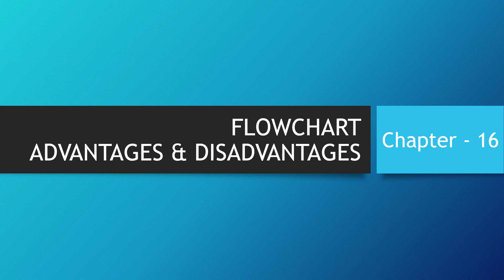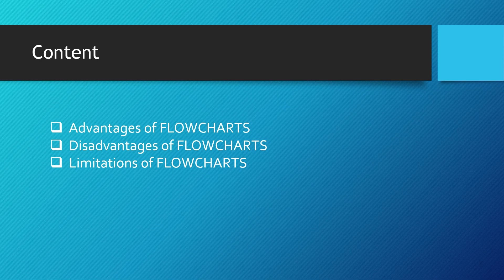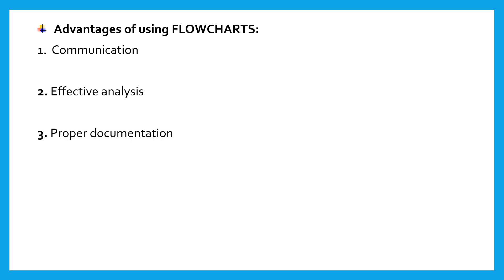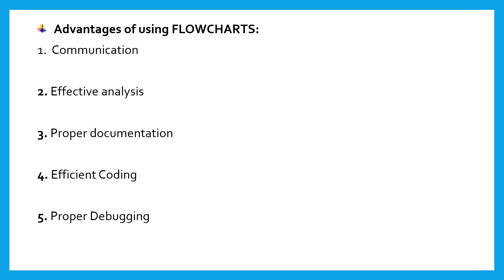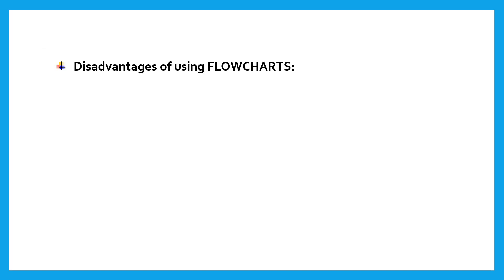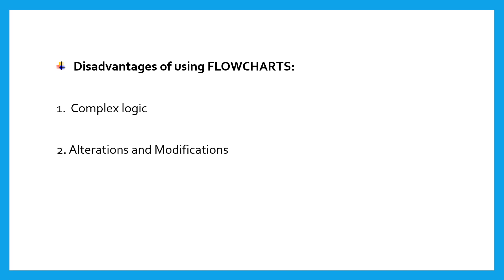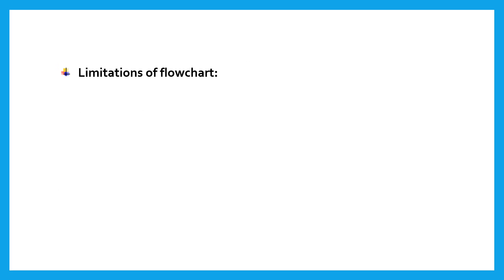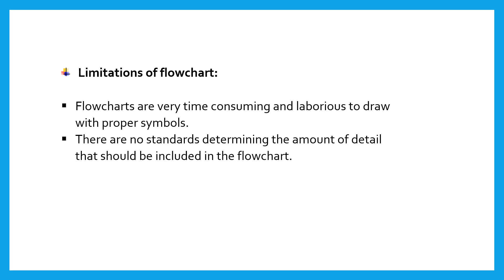Chapter 16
Video is created by Mounika a PG student of St Francis College for Women